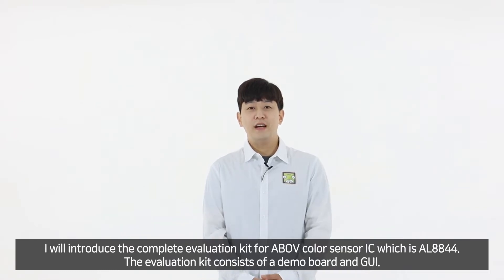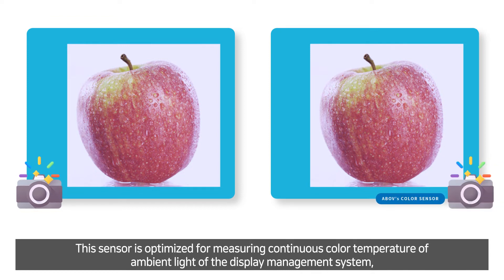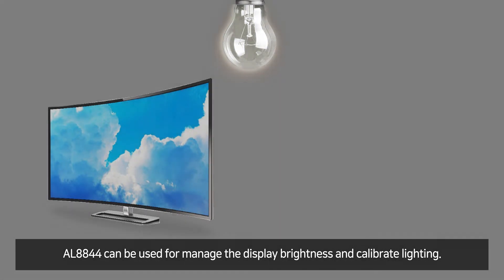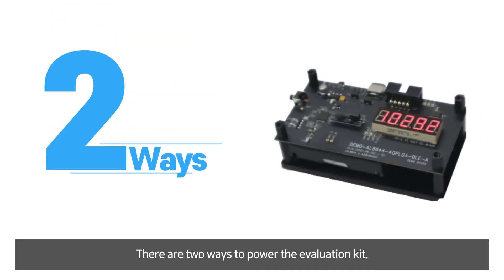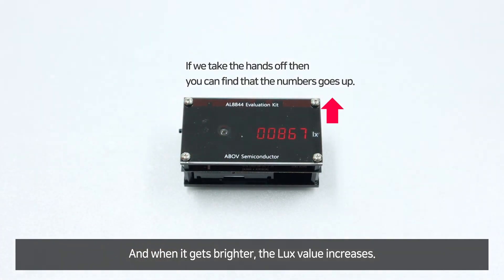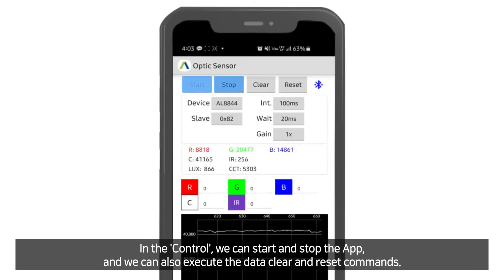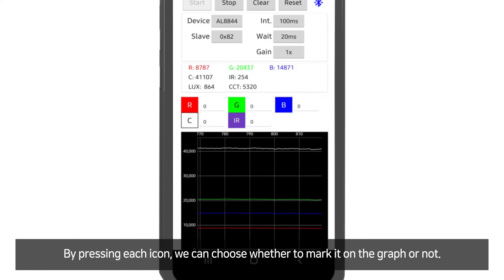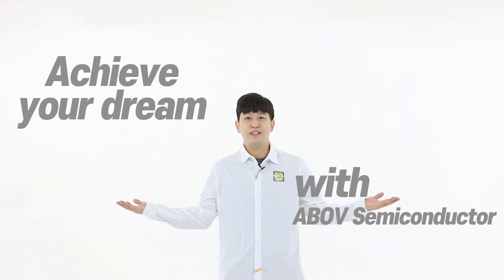ABOV Color Sensor (AL8844) [English]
안녕하세요.
ABOV Color Sensor IC의 evaluation Kit을 소개 드리겠습니다. Evaluation Kit은 Demo_Board와 GUI로 구성 되어 있습니다.

Chapter 1. ABOV color sensor (AL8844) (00:25)
Chapter 2. Evaluation kit
  1) Power connection (02:31)
  2) Glass cover operation (03:00)
  3) Mobile app. operation (03:33)

大家好，
为大家介绍ABOV的Color Sensor IC的EVM Kit。它是由Demo_Board和 GUI组成的。

Chapter 1. ABOV Color Sensor (AL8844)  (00:25)
1) 电源连接 (02:31)
2) 操作Glass Cover (03:00)
3) 操作手机应用程序 (03:33)